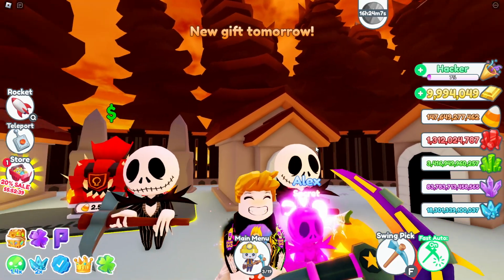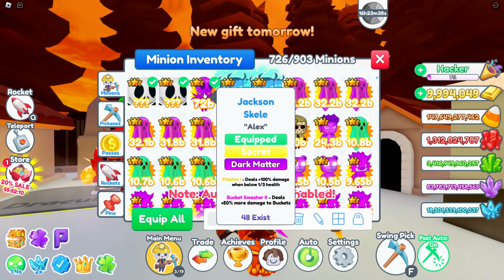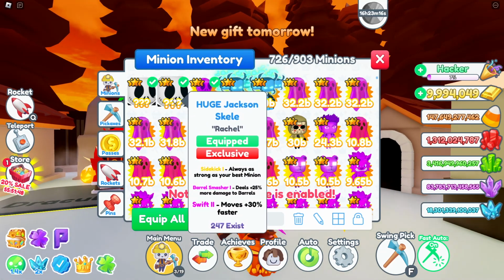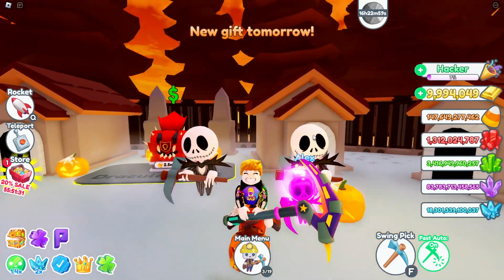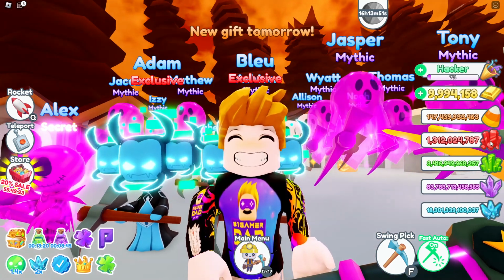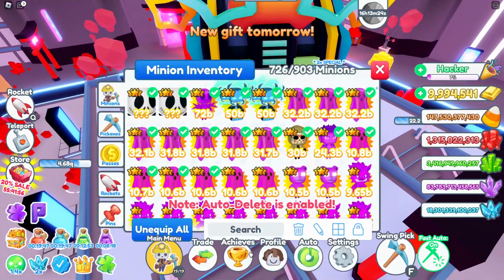How to get Secret and Huge Minions in Minion Simulator on Roblox Huge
Let's Make Strongest Minion in Minion Simulator on Roblox Secret Minion

👍 Use code 'LIKE170K' and LIKE the game for a FREE in-game boost! Next code at 180K!
📢 EXCLUSIVE LIKE CHEST opens once the game gets 200,000 LIKES!

🎃 UPDATE 16 🎃
🐾 8 NEW PETS
🚀 NEW ROCKETS
🍬 NEW CURRENCY
✨ LOGIN REWARDS
💰 TRICK OR TREATING
🎃 BIG PUMPKIN EVENT
🏆 NEW ACHIEVEMENT
🌎 NEW ZONE
🧰 NEW CHEST
📌 NEW HIDDEN PIN

🎃 UPDATE PT. 2 - FRIDAY AT 12PM EST! 🎃

😺 Mining pets!
💎 Earn gems!
🧰 Open chest eggs!
👷‍ Collect 800+ minion pets!
⛏️ Click and collect!
🌈 Gold and rainbow!
🔓 Unlock zones!
📩 Trade minions!

✨ Roblox Premium earns +50% XP!

📆 Updated every week! 🔔 Like, Follow, & Favorite!

All AgesSuitable for everyone

Big Games + Liftoff Games = True
Pet Simulator X + Minion Simulator = True

4 new developers in Big Games from Liftoff Games

Halloween update incoming. :-)

📢 New Ducky and Corgi merch is now available in limited stock!

💰 Earn coins!
🥚 Open eggs!
😺 Collect pets!
✨ Enchant and upgrade!
🗺️ Unlock worlds!
✔️ Trade pets!

🔔 Follow for game updates! 🔔

💜 UPDATE 15 💜
🐾 8 NEW PETS
🎁 5 NEW EXCLUSIVES
💪 2 NEW HUGES
⛏️ NEW PICKAXE
💎 NEW CURRENCY
🌎 NEW REALM